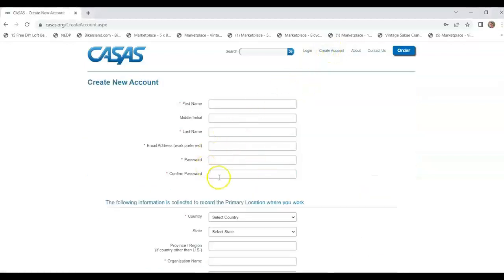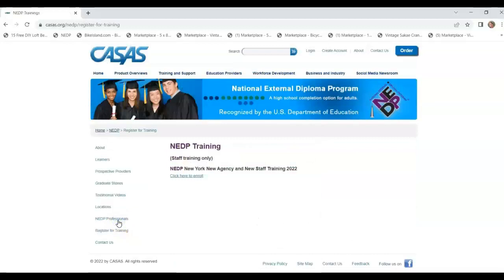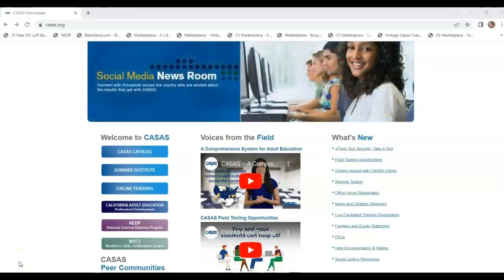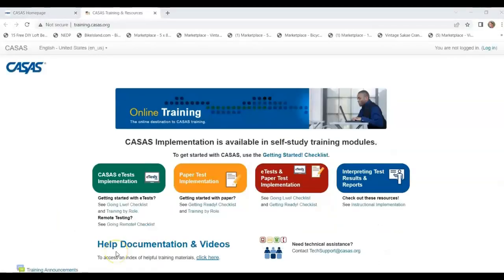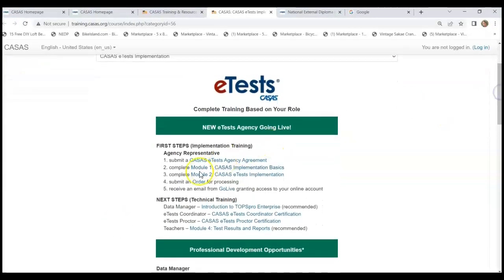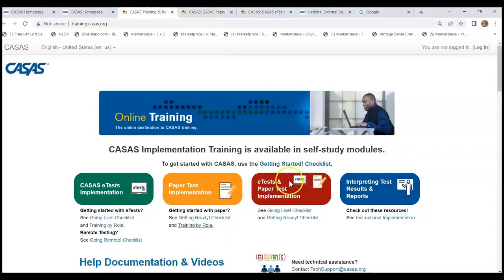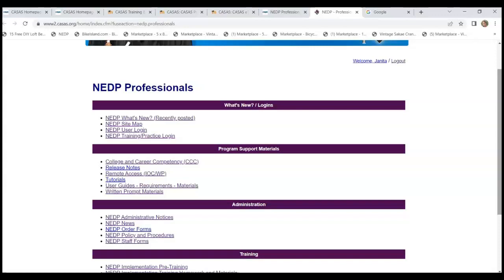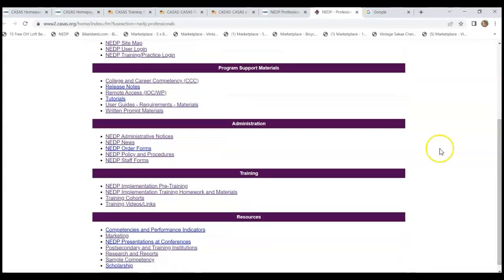NEDP_Welcome (3)